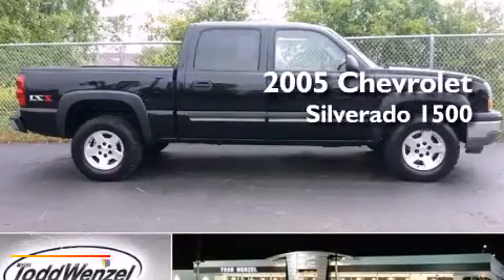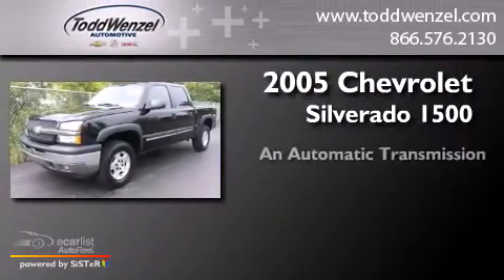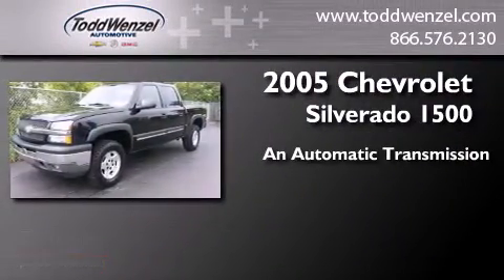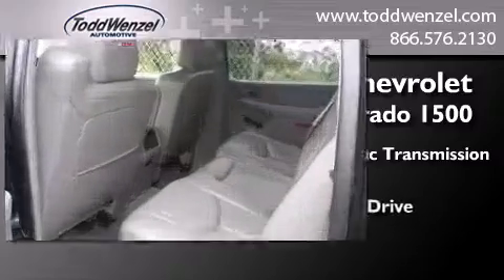Used 2005 Chevrolet Silverado 1500 Gran Rapid MIssissippi 49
We have been honored to serve the Gran Rapid MIssissippi area , we promise that your experience at our dealership will exceed your expectations ! Year : 2005 Make : Chevrolet Model : Silverado 1500 Engine : Engine, Vortec 5300 V8 SFI (295 HP [219.7 kW] @ 5200 rpm, 335 lb Trans . : Automatic Exterior : Black Miles : 144,435 Interior : Gray Todd Wenzel Automotive 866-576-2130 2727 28th St SE Gran Rapid , MIssissippi 49512